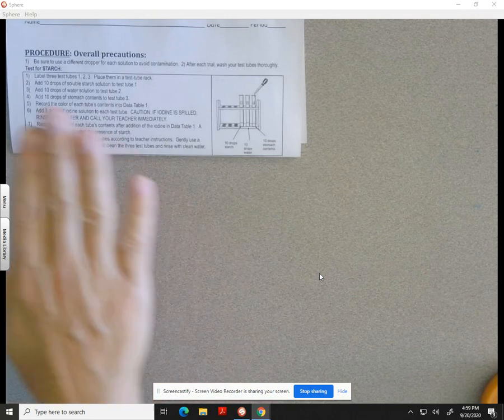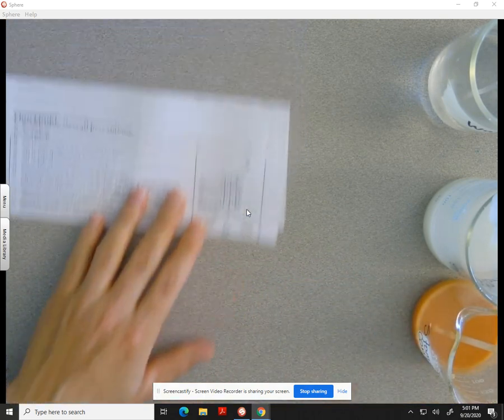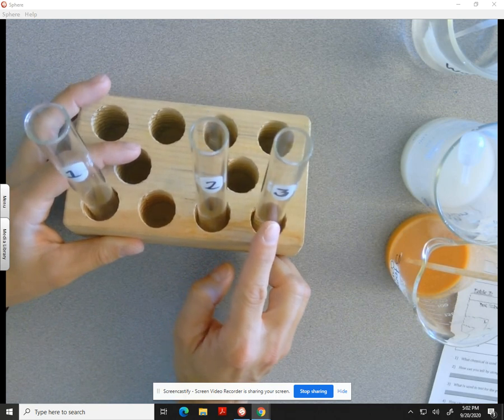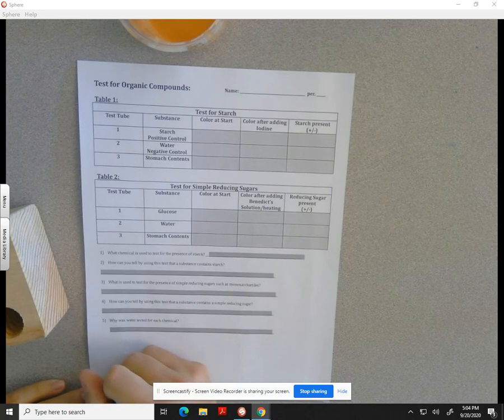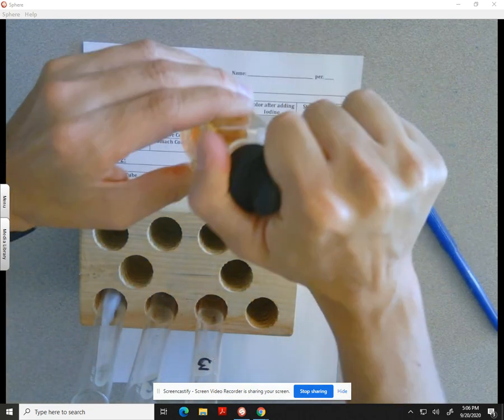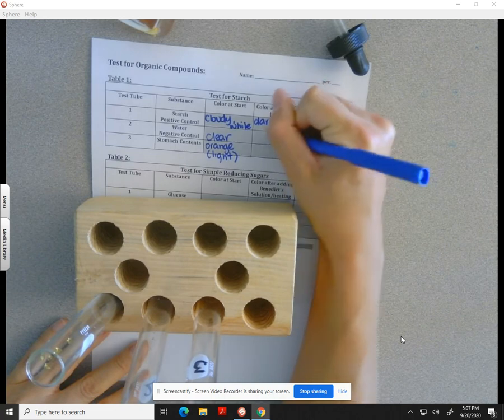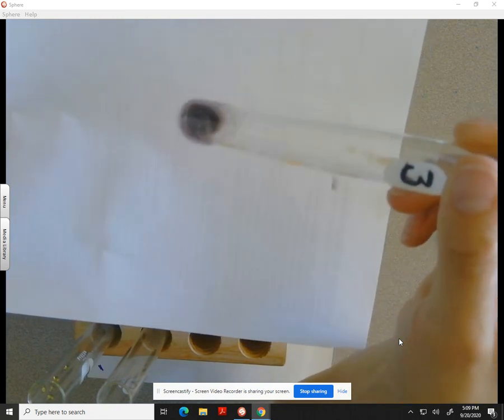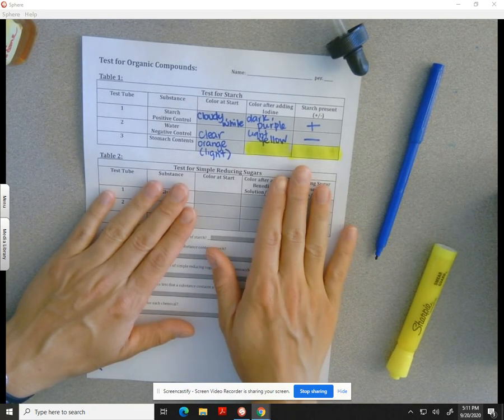Test for Starch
This is our chemical test for starch to accompany our Stomach Contents Lab.